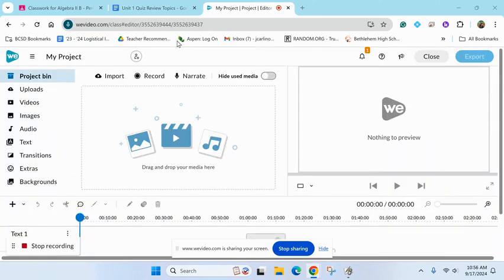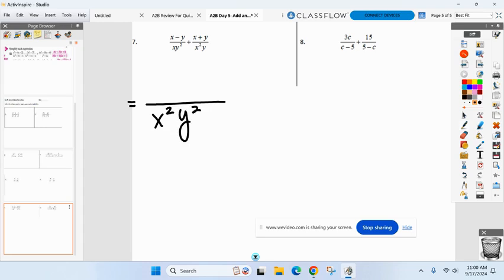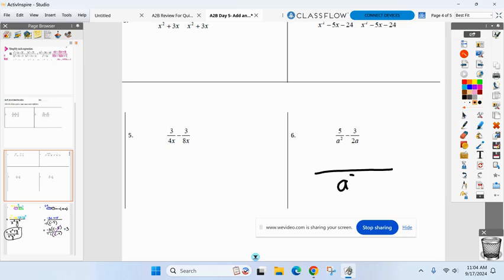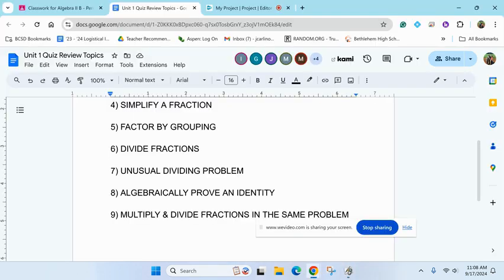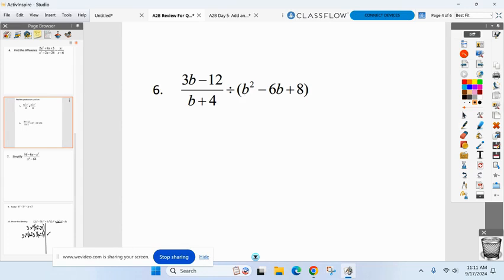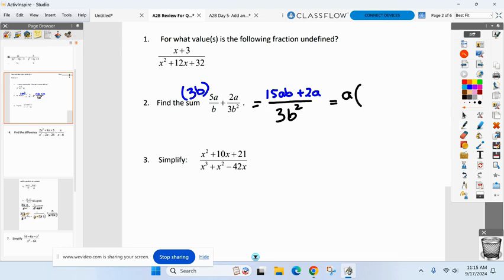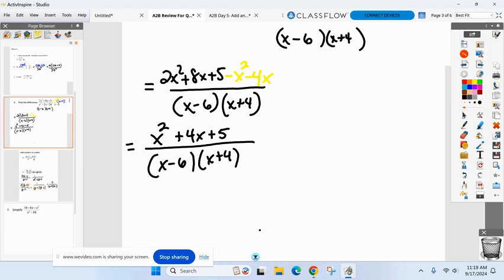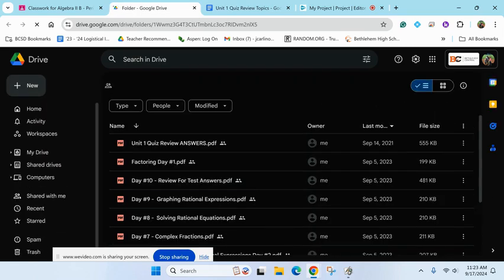A2B Sept 17th - Unit 1 - Review For Quiz